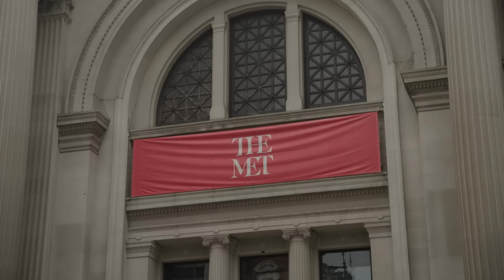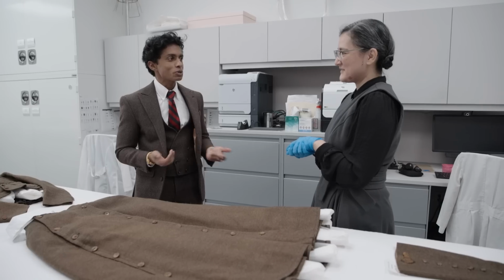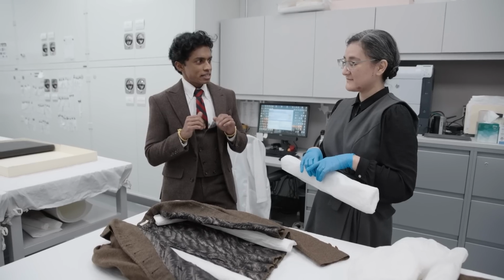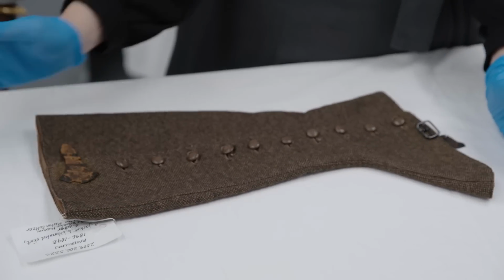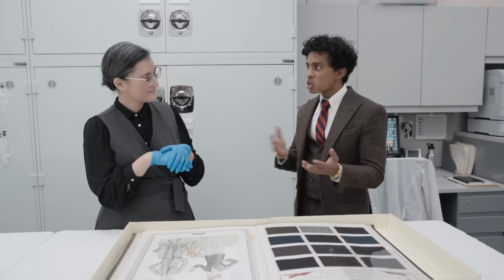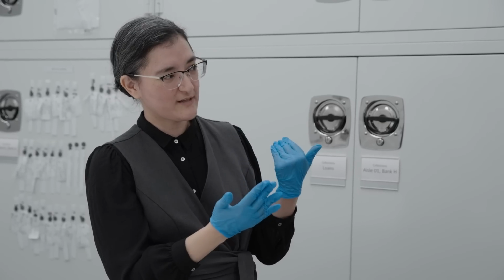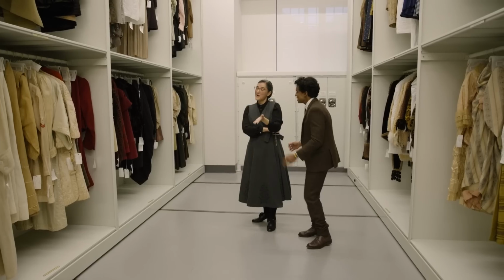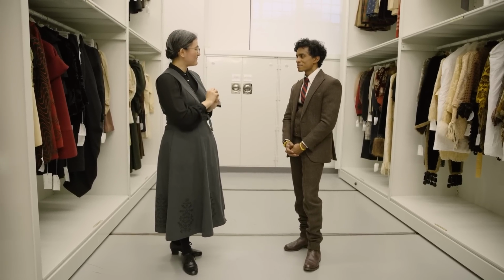Rajiv Surendra Tours The New York Metropolitan Museum of Art : Tweed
When Rajiv visits a museum, he's often inspired by objects and art that somehow have an influence on his everyday activities and pursuits. Today Rajiv goes behind-the-scenes at the Metropolitan Museum of Art's Costume Institute with Associate Collections Manager Marci Morimoto to take a close look at a tweed bicycling suit from the late 1800s.

1896–98. American. Wool, leather, silk, linen, cotton. Brooklyn Museum Costume Collection at The Metropolitan Museum of Art, Gift of the Brooklyn Museum, 2009; Mr and Mrs. Morton Sultzer, 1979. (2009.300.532a–d). © The Metropolitan Museum of Art, New York

For more information on Rajiv's friend Deborah and her handwoven cloth, please